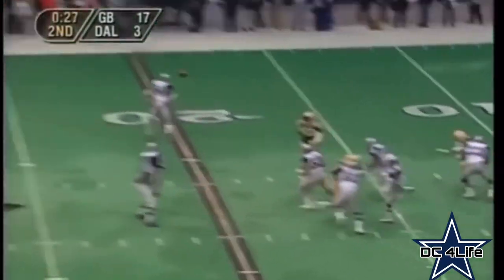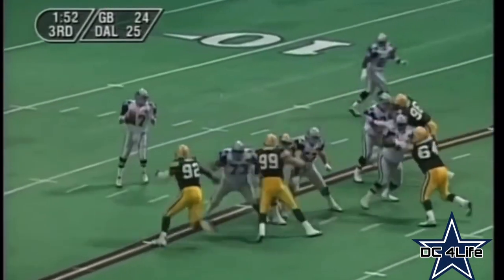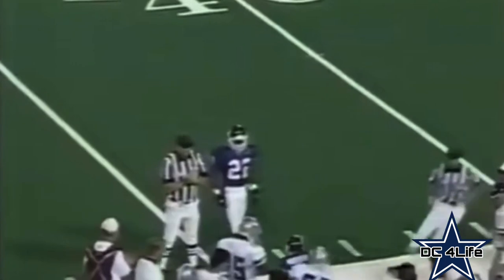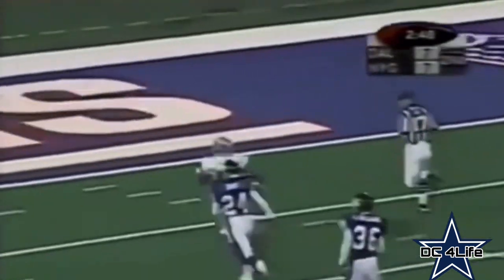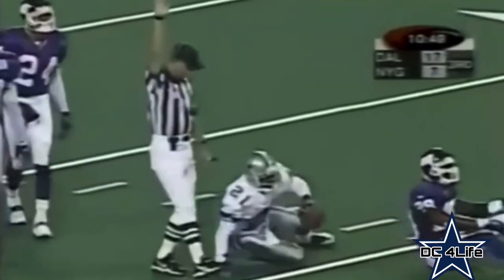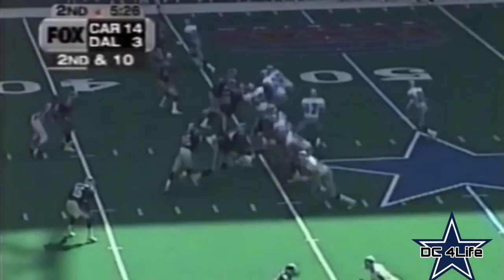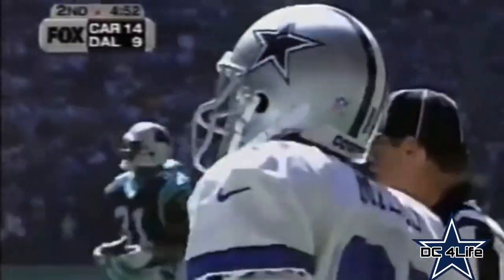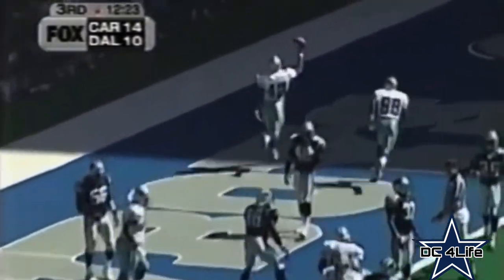Jason Garrett Career Highlights as a Dallas Cowboy (1993-1999)